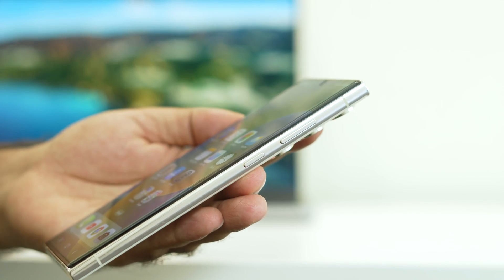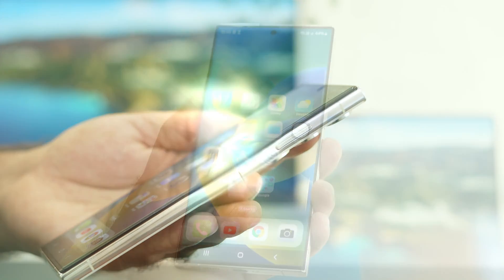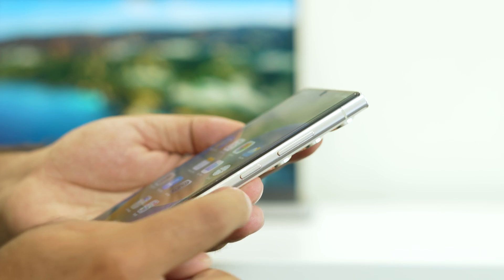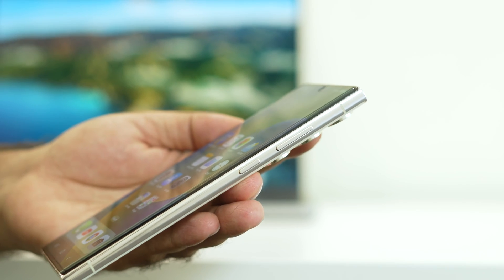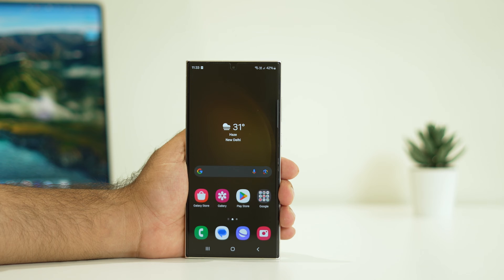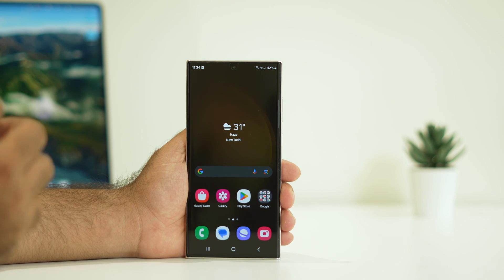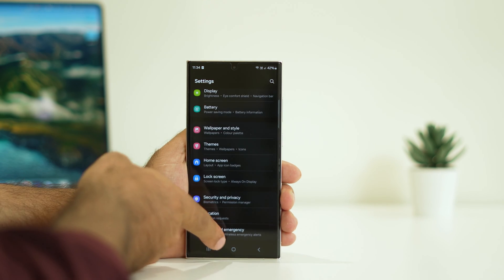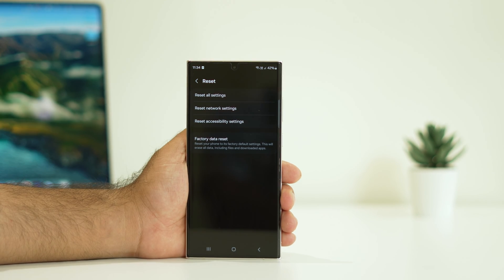How to Fix Samsung Galaxy S23 Ultra, S23 and S23 Plus Power Button Not Working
The Samsung Galaxy S23 Ultra is a great smartphone with exceptional performance and cameras. However, like any other smartphone, the Galaxy S23 Ultra is not free of issues. One of the common issues users face is the power button not working.

Having an issue with the power button on your phone can be extremely frustrating, especially when you have no idea how to turn it off or on. This issue can be caused by physical damage or even incorrect settings in the software. If you are facing this issue, you are in the right place. In this guide, we will help you fix any problems with the power button on your Galaxy S23 Ultra.

CHAPTERS IN THIS VIDEO:
0:00-INTRO
0:23-USE BIOMETRIC
1:21-RESET ALL SETTINGS
1:46-CHECK PHYSICAL DAMAGE
1:58-CONCLUSION

THIS VIDEO ALSO ANSWER FOLLOWING QUESTION :
How to Fix S23 Plus Power Button Not Working
How to Fix S23  Power Button Not Working
How to Fix S23 Ultra  Power Button Not Working